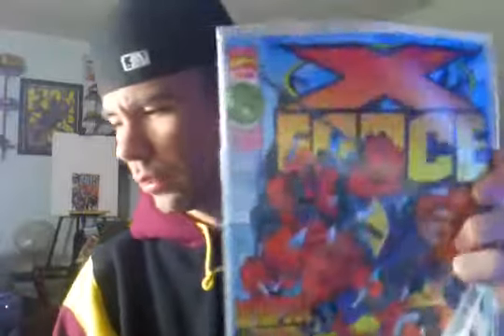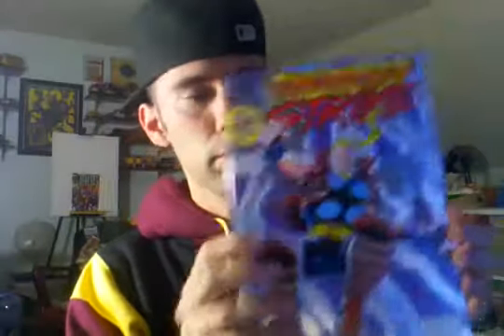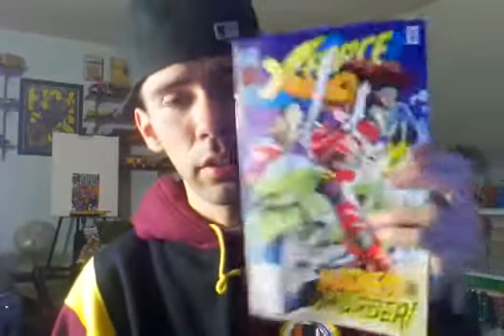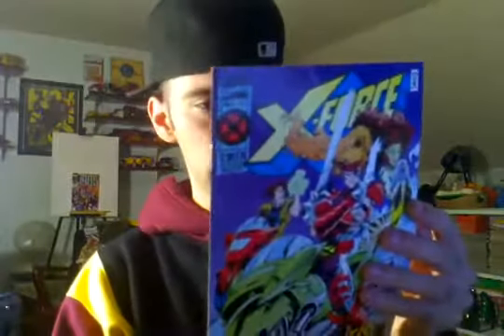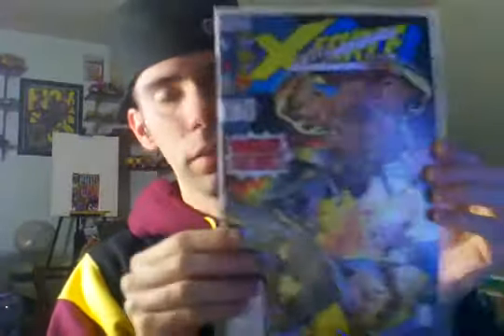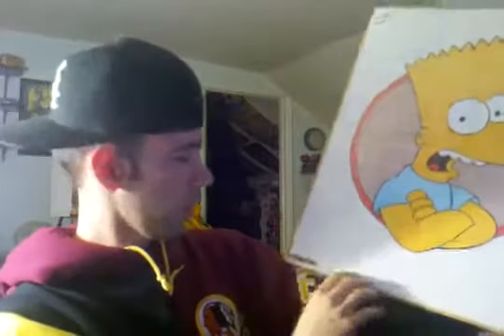Pickups: Snapbacks, Games Epic PS1 Game find, Comic Books, and VG Promo Stuff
Got 2 new snapbacks, Sweet PS1 games, cool comic books, and some really cool video game promotional display items.

2 snapbacks, 1 jacket, 3 PS1 games, and about 25 vinyls.

Sorry for the long 18:00 minute video but its def worth your time to check out these other channels.